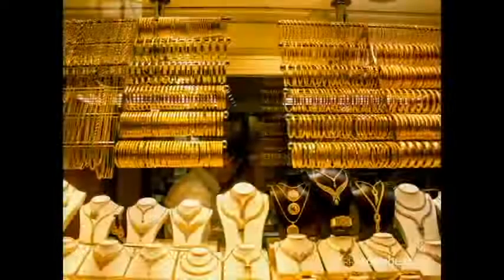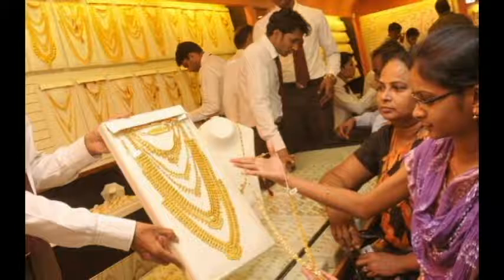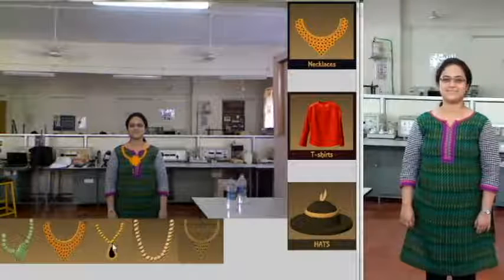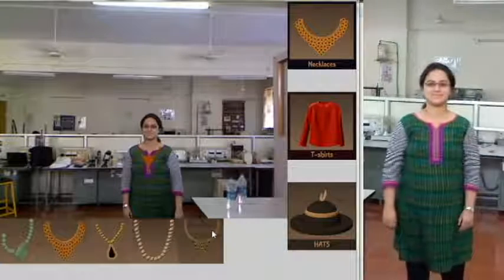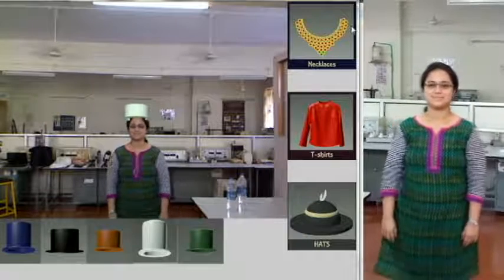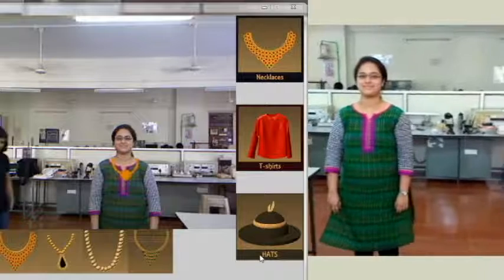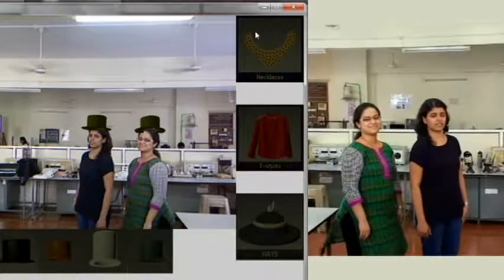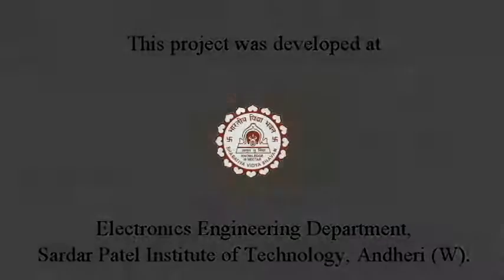Magic Mirror - A Virtual Ornament/Accessories Fitting Application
Conventional shopping of jewellery and other
accessories like t shirts, hats, etc. involves lot of expenditure
on labour and space. This initiates the need of new methods
for shopping in market.  So we present a real
time application, virtual ornaments, apparels and a GUI based dressing room; which is based on augmented reality that uses the
compiling of layered system-generated information to real-time
stream data using the Kinect for Xbox 360. We propose a virtual
fitting room application, which detects humans and mounts
the jewellery or apparels onto the detected body. We also
explore the, tracking of human body and the synchronization of
mounted 3D models with the movement of human body, based
on our results.